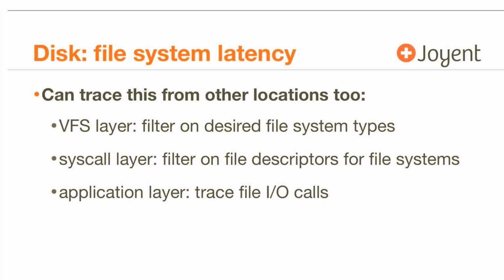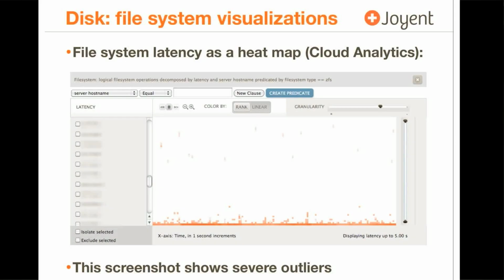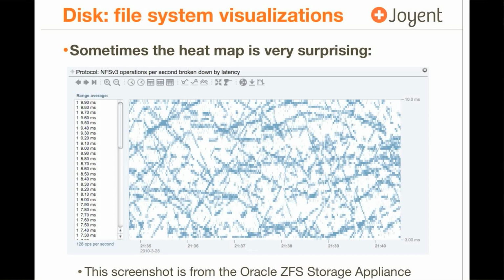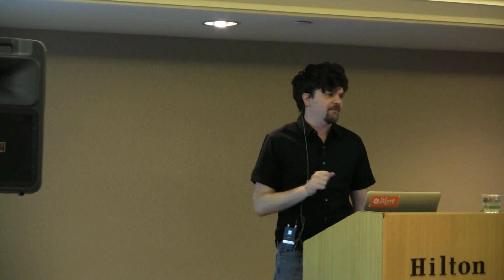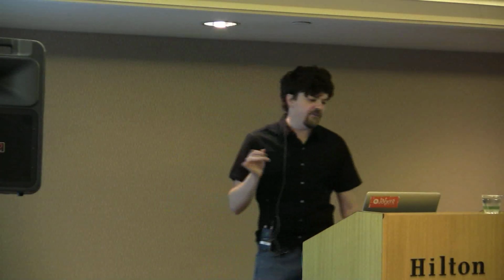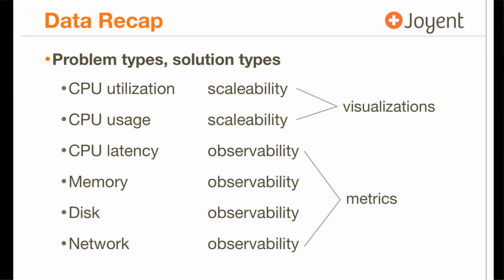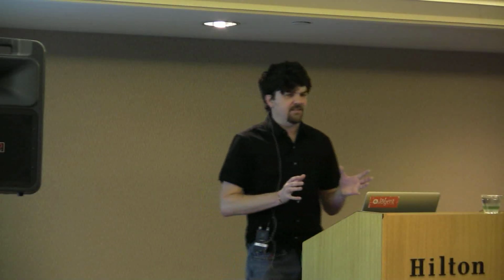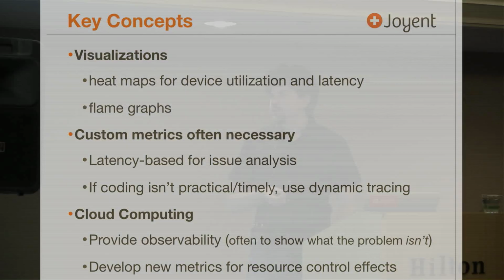Performance Analysis: new tools and concepts from the cloud 4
Brendan Gregg, Lead Performance Engineer, Joyent, speaks at SCALE 10x.